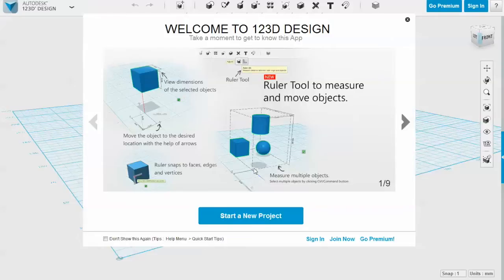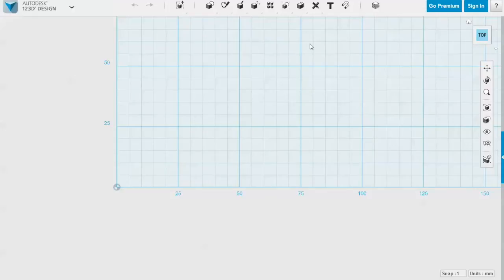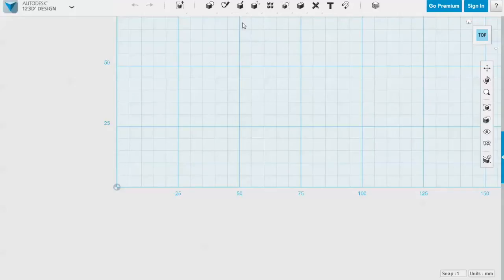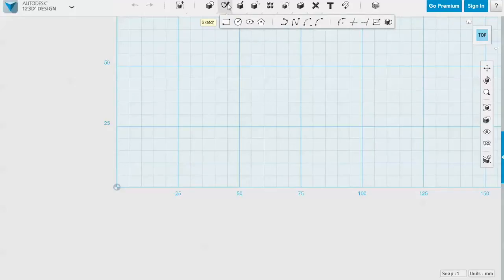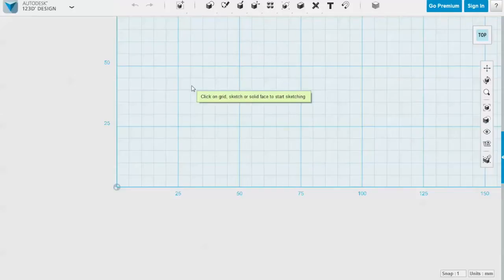AUTODESK 123D Design Tutorial! Classroom Ruler!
Autodesk 123D Design Tutorial! The next step up from Sketchup! Powerful 3D drawing tool, teach yourself. Draw your own drafting ruler!